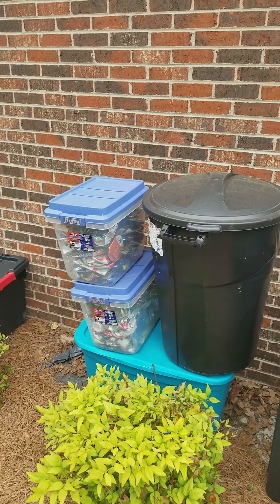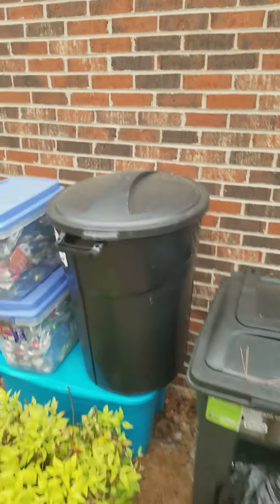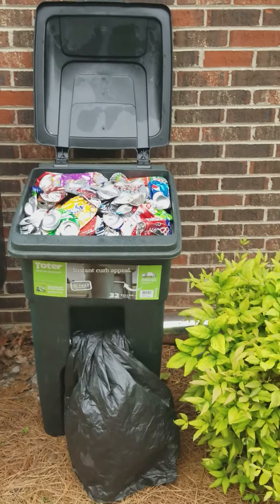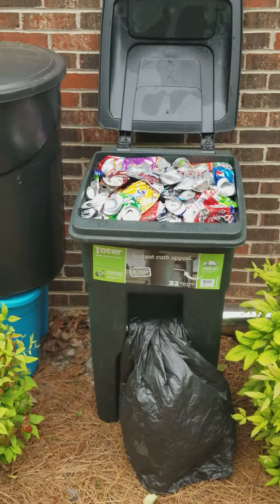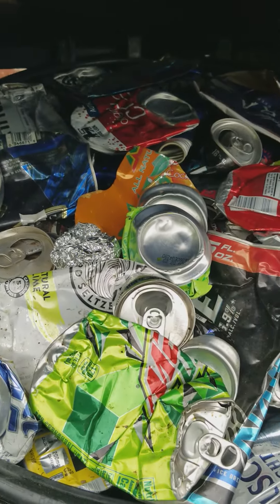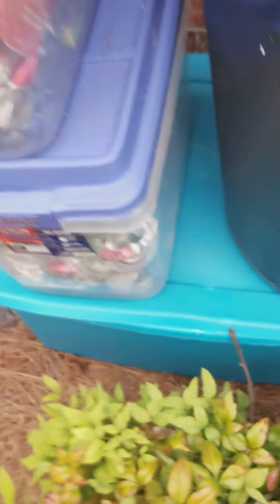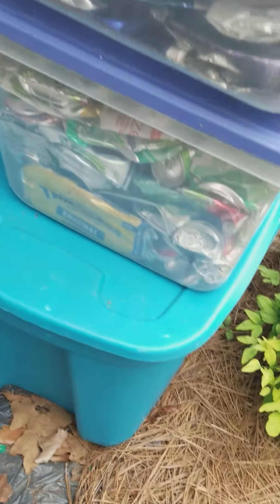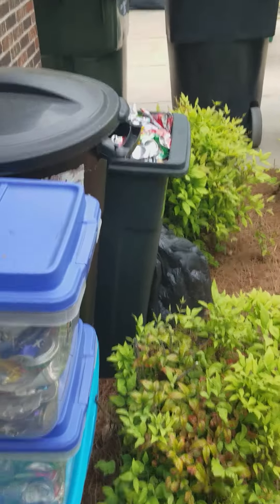collecting aluminium cans for extra money.